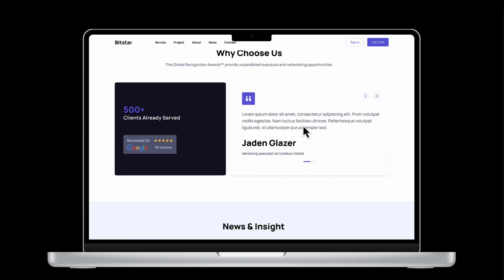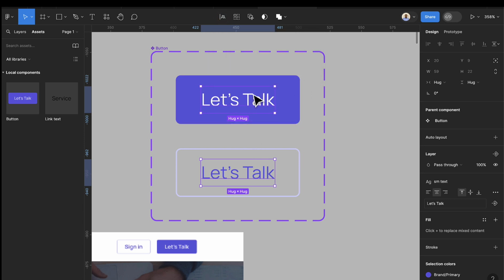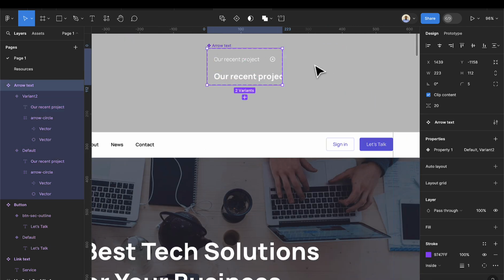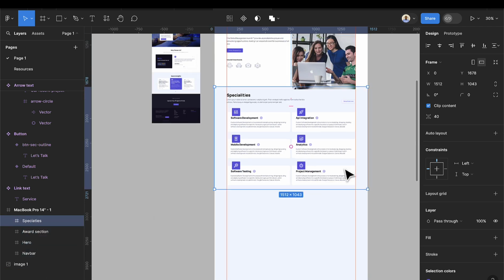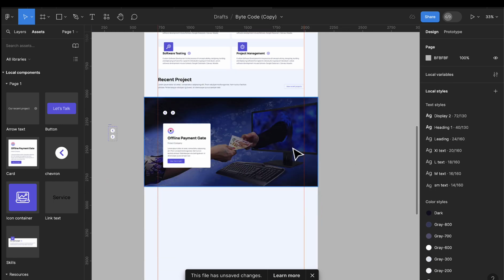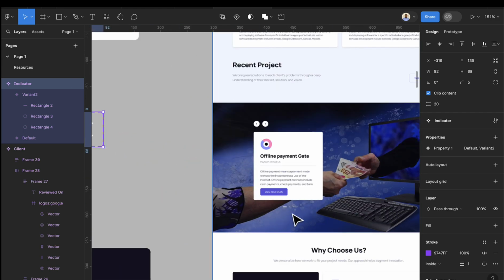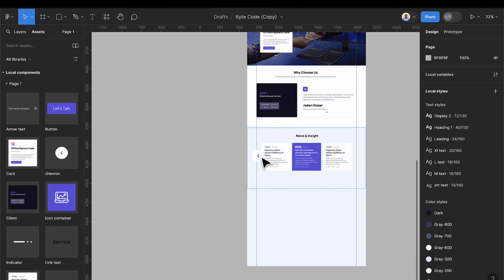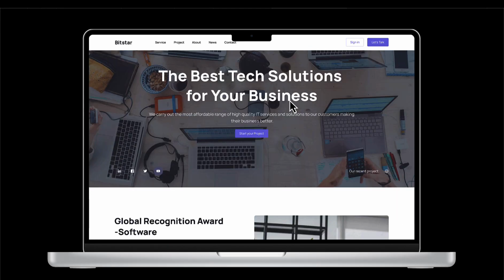landing page UI design tutorial | Figma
Welcome to our comprehensive Figma tutorial where we'll guide you through designing an entire website from start to finish. Whether you're a beginner or looking to enhance your skills, this course covers everything you need to know about creating stunning web designs using Figma.